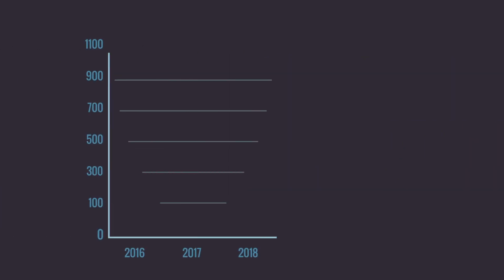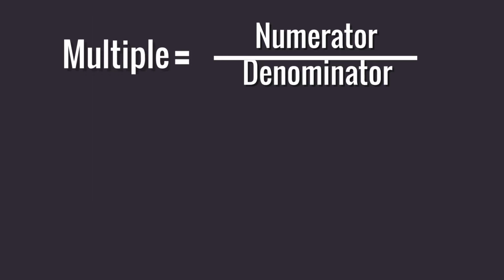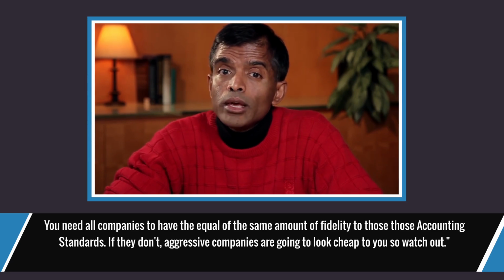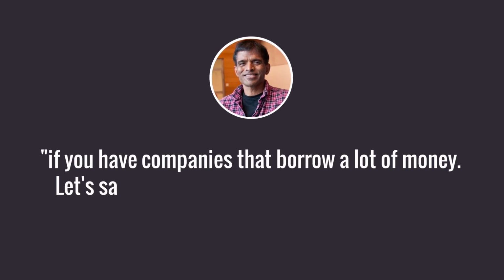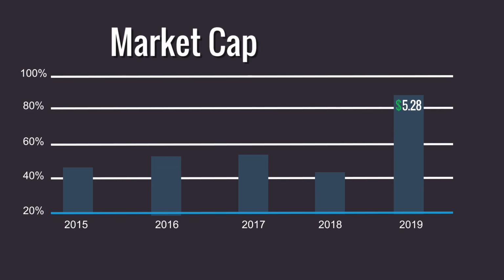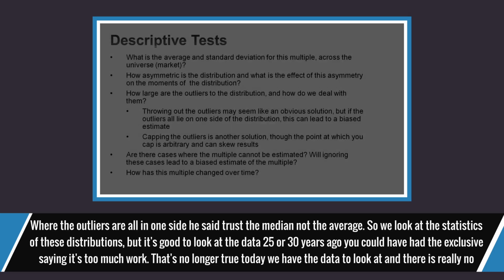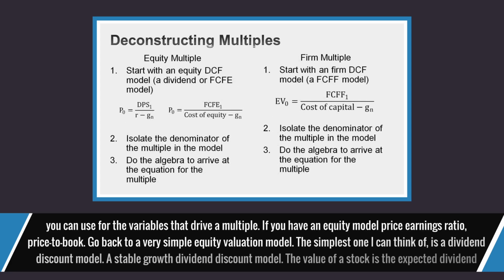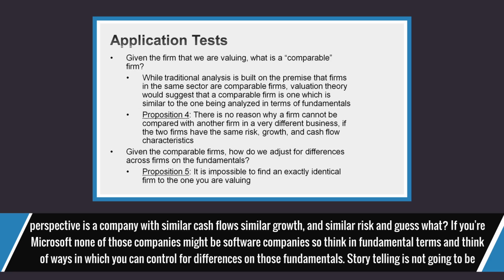The DEADLY Valuation Mistake ⚠️ You MUST AVOID (Consistent Multiples Explained)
Free Course: Video 6

Are you using P/E ratios, Price-to-Book, or EV/EBITDA without understanding their flaws? You could be making a deadly valuation mistake!

In this video, we outline the Four-Step Relative Valuation Process developed by the "Dean of Valuation," Professor Aswath Damodaran, to ensure your valuation multiples are robust and reliable.

🚨 Step 1 Warning: Consistency is Critical
We dive deep into the most common and dangerous error in relative valuation: Inconsistency.

Learn why you must never mix and match Equity Value (like Price/Market Cap) with Enterprise Value (like EBITDA or Revenue).

Watch a detailed example showing why the Price-to-EBITDA ratio is an inconsistent (and easily manipulated) multiple.

See how aggressive companies can use debt to look "cheap" when you use inconsistent multiples, and how this transfers risk from equity holders to bondholders.

The Full 4-Step Process:
Define The Multiple: Ensure both the numerator and the denominator are consistent (both Equity or both Enterprise).

Describe The Multiple: Use basic statistics (like the Median instead of the Average) to understand the distribution and avoid outlier distortion.

Analyze The Multiple: Understand the underlying fundamentals (growth, risk, cash flows) that drive the multiple by deriving it from a simple valuation model (like the Dividend Discount Model).

Apply The Multiple: Only use the multiple for comparison after you have completed the first three steps, ensuring you select truly comparable firms (similar cash flows, growth, and risk).

Stop making simple errors that Wall Street professionals avoid. Master the art of relative valuation today!